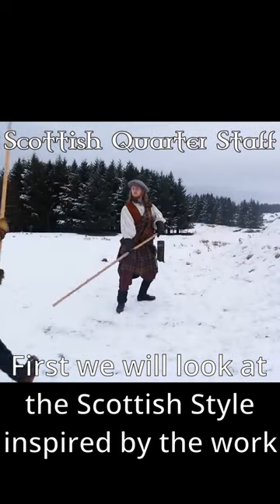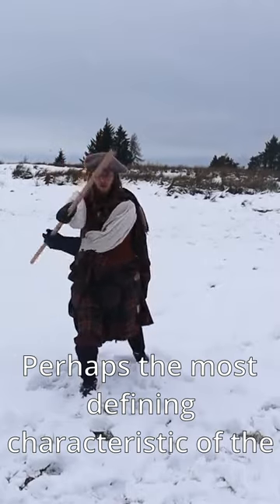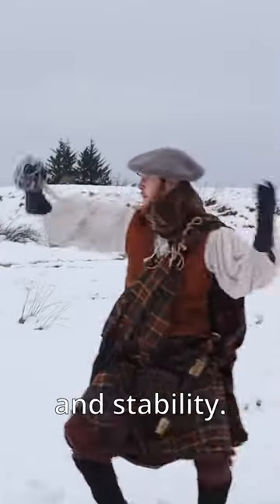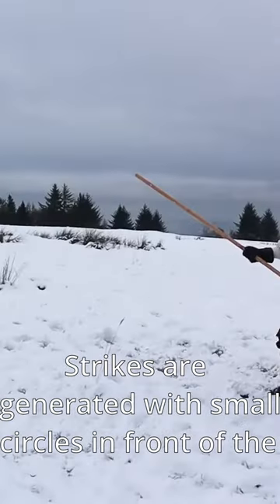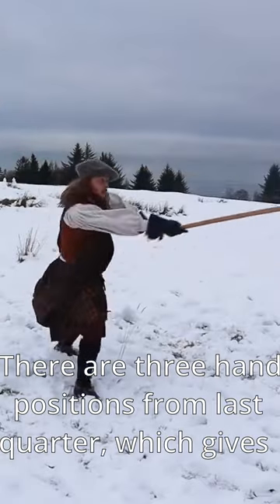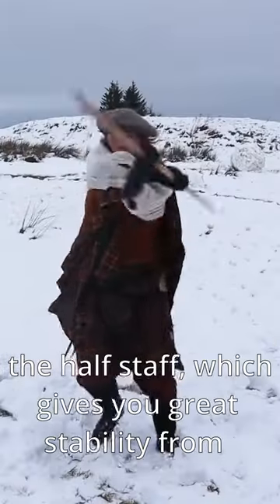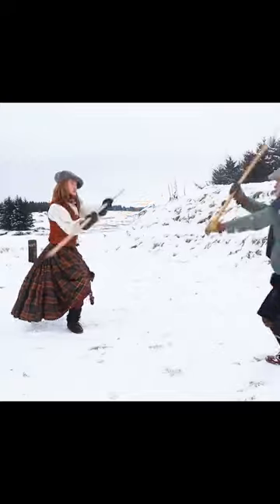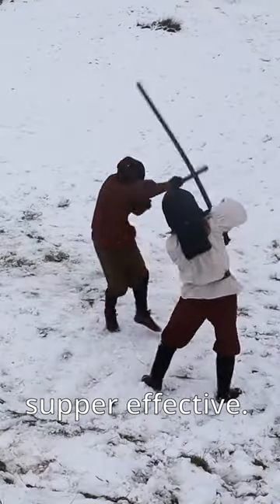Scottish Staff Fighting Style - Stick Martial Arts of History